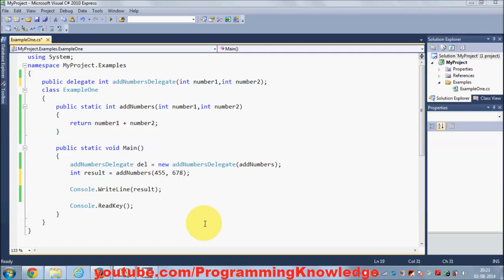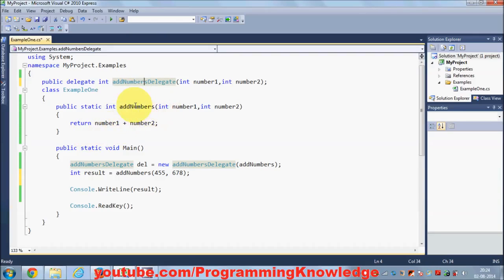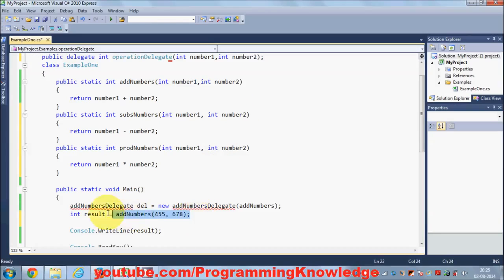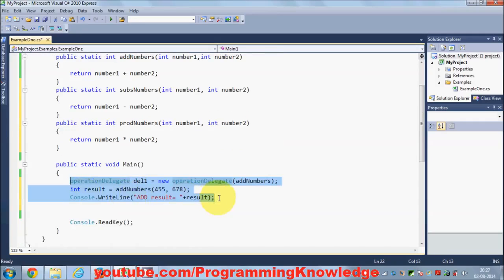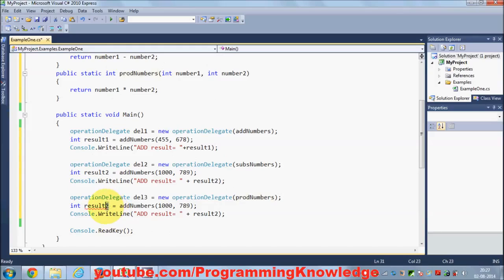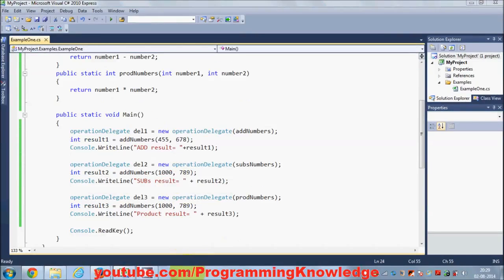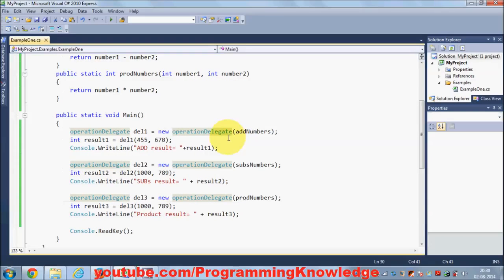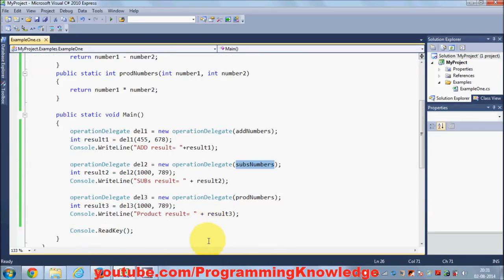28 C# for Beginners 28 : Simple C# Delegate Example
28 C# for Beginners 28 : Simple C# Delegate Example